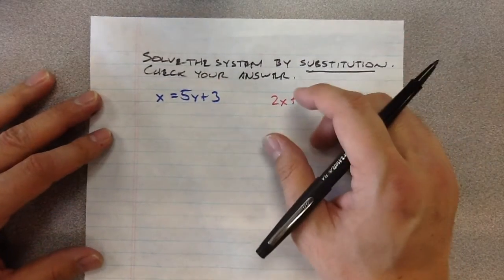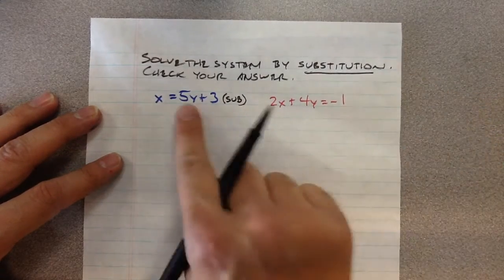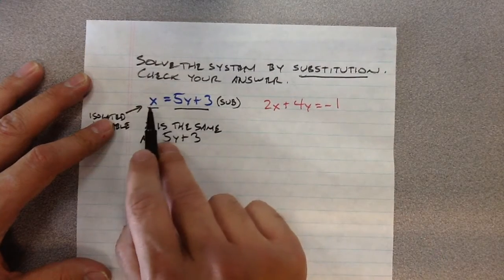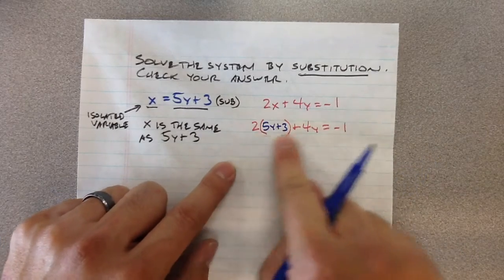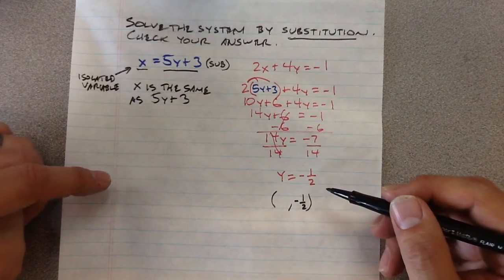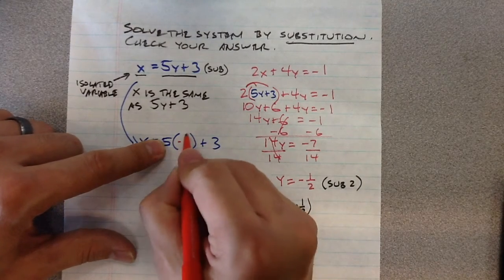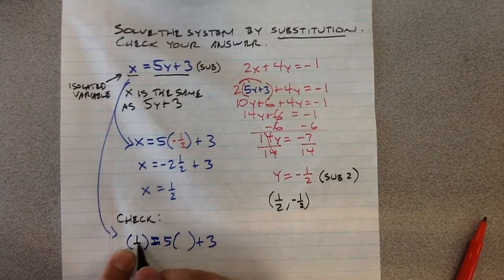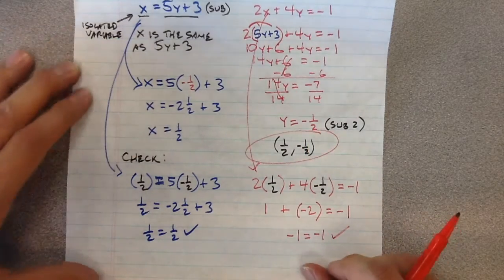5.2.2 - Solving Systems by Substitution Example #1